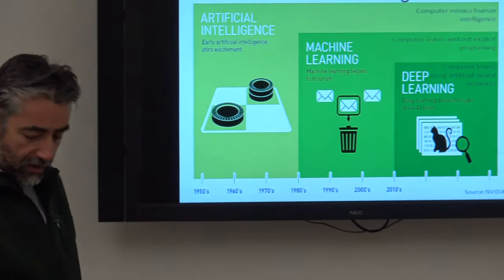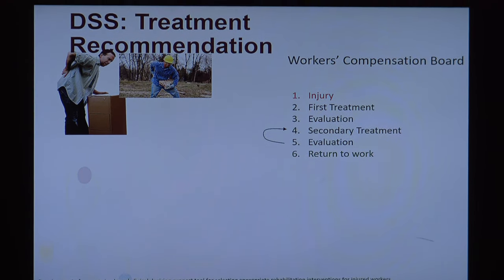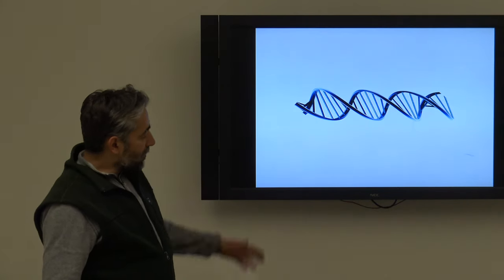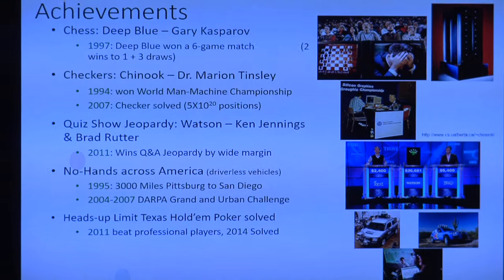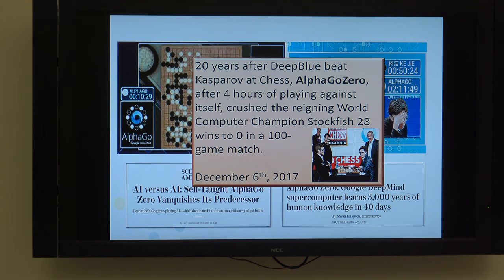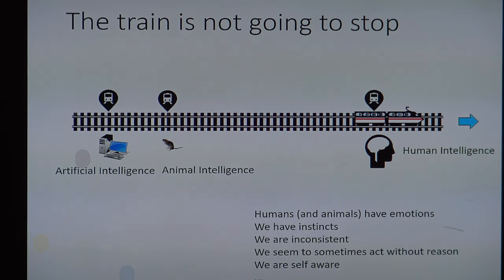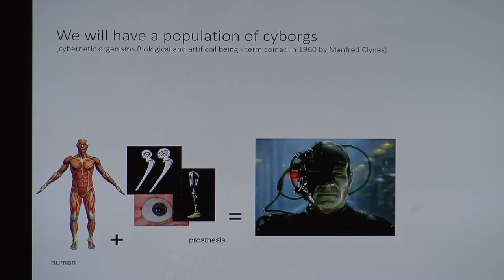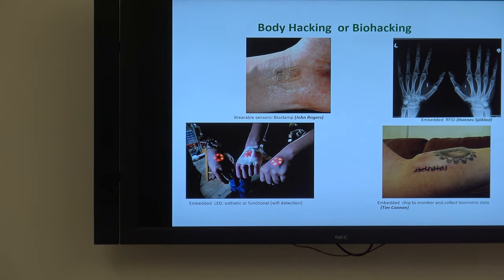Osmar Zaiane Promise and Perils of AI Part II Jan 16 2020 Tech&Future of Medicine Course LABMP 590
Osmar Zaiane Promise and Perils of AI Part II Jan 16, 2020 Technology&Future of Medicine Course LABMP 590